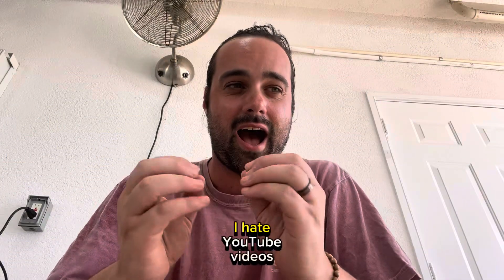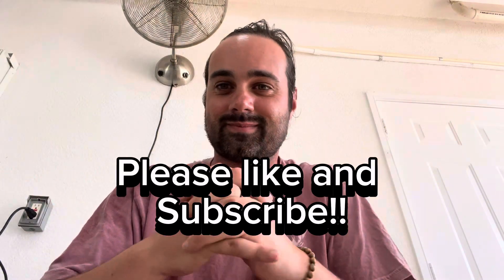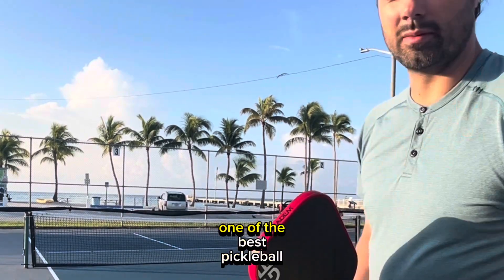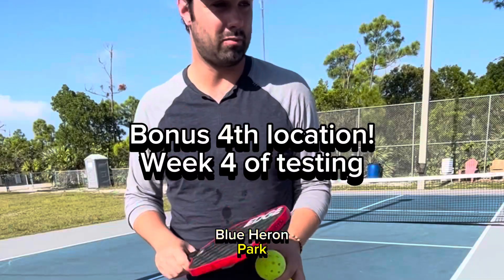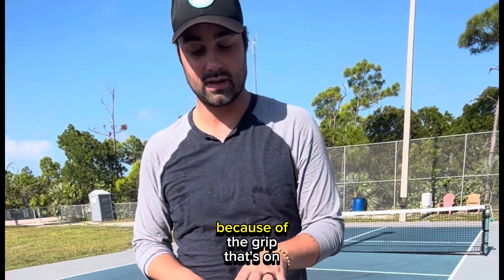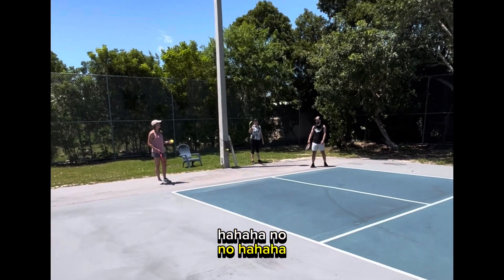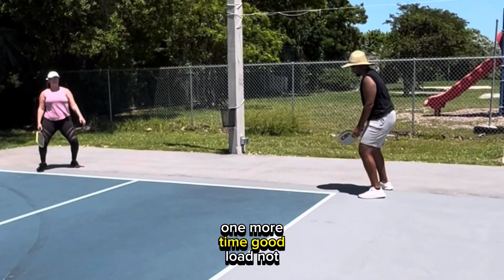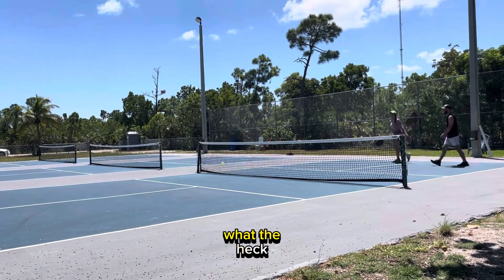Diadem Warrior Edge 18K - Paddle Review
This is a hybrid paddle review and travel blog where I have tested the Diadem Warrior Edge 18k paddle over the past 4 weeks in 4 different cities across two states!

The conclusion is that I have not found a better paddle on the market for spin, feel and control. The area this paddle lacks is power from being the top but once you play with it you’ll realize that it being in the top 90% of paddles on the market is perfectly fine being that it tops the market in all the other categories

Spin statistic was used from the STSPickleball 18k review video.